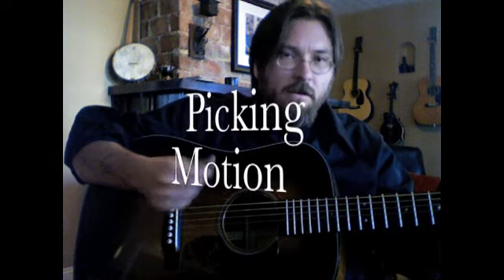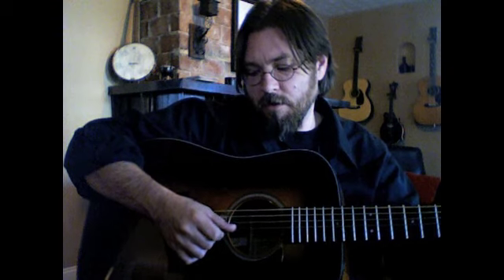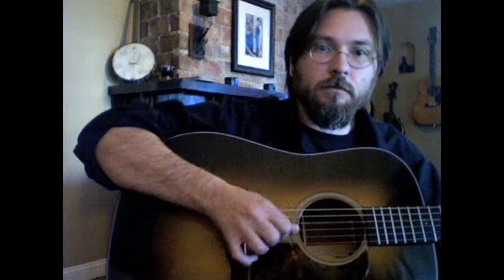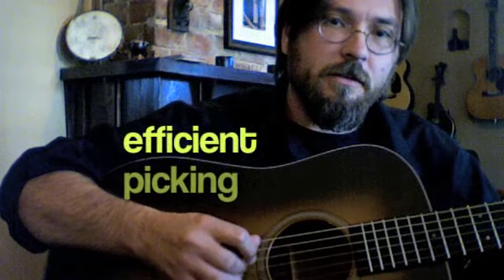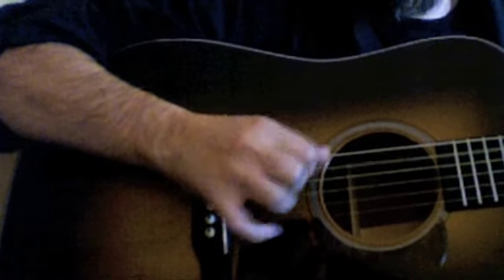Bluegrass Flat Pick Guitar: Right Hand Tech clip 2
Bluegrass Guitar Lesson Series:  This is clip 2 of the 3 clip series that is designed to help flat pickers improve their picking technique.